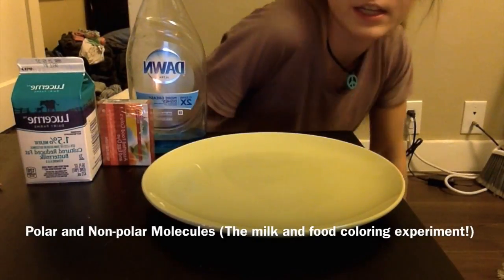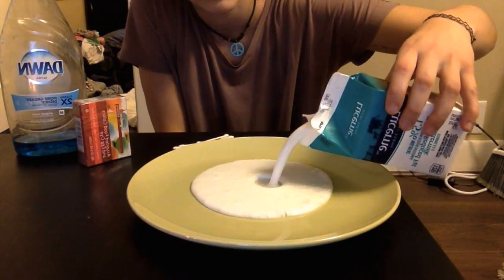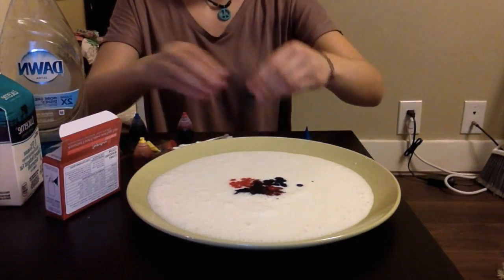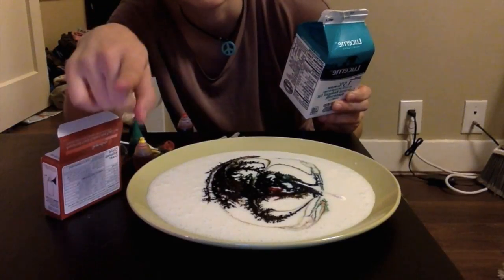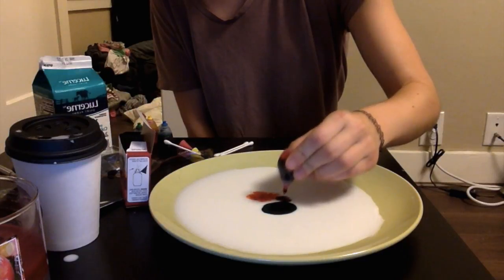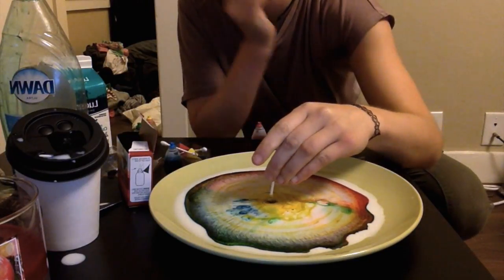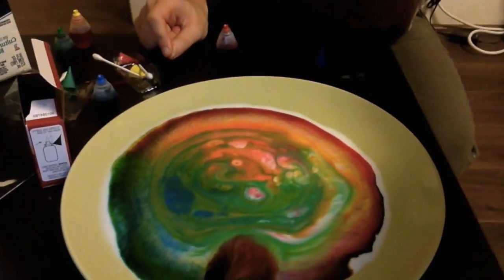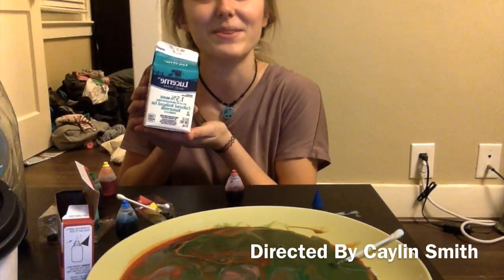Polar and Non-polar Molecules (The milk and food coloring experiment!)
This video is about Polar and Non-polar Molecules (The milk and food coloring experiment!)